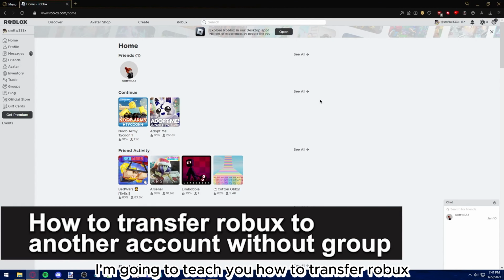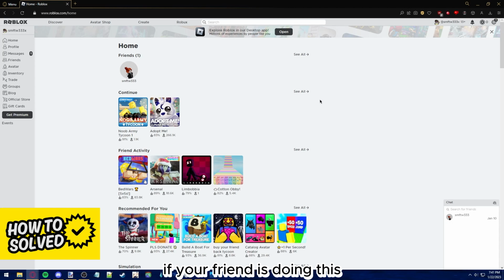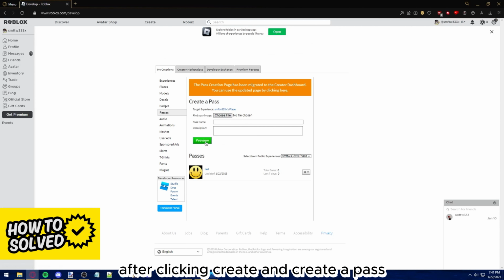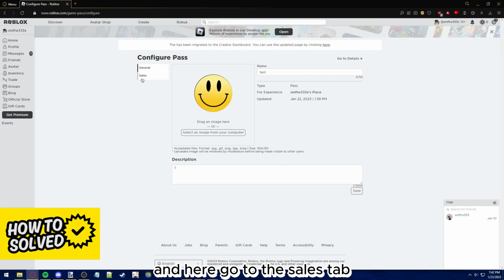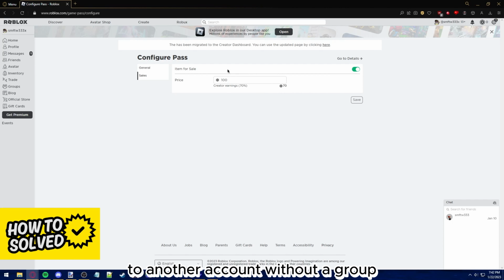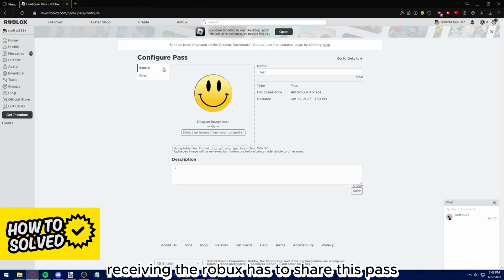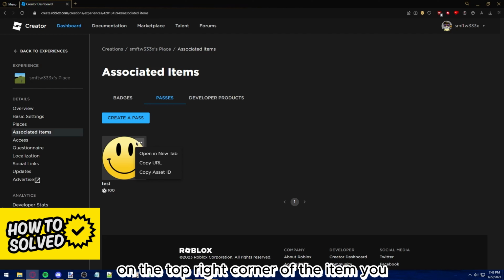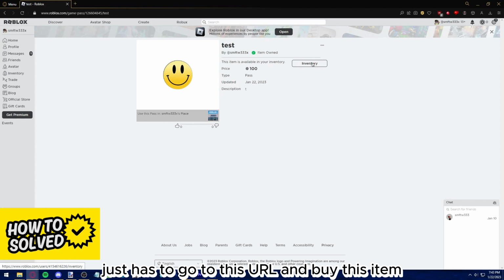How To Transfer Roblox to Another Account Without Using A Group [Easy Guide]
In this video I will show you How To Transfer Roblox to Another Account Without Using A Group [Easy Guide]